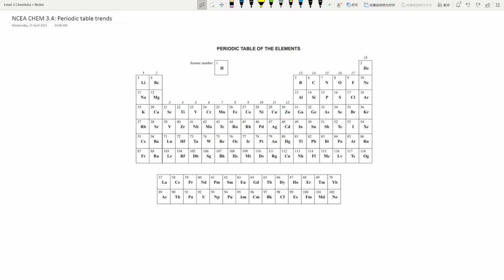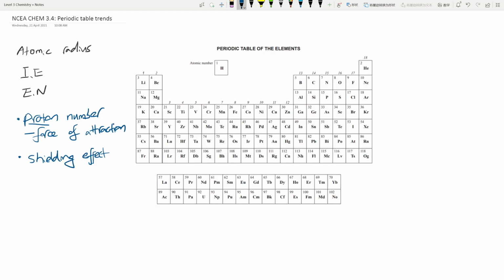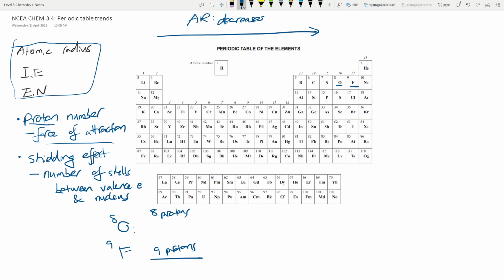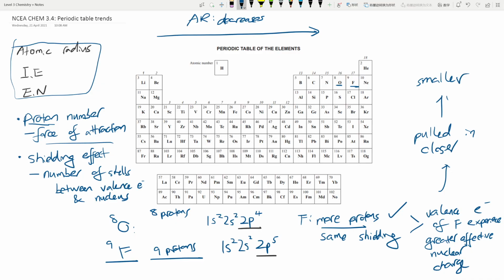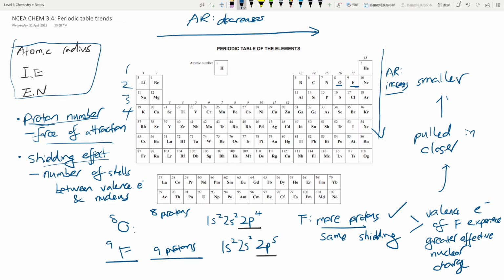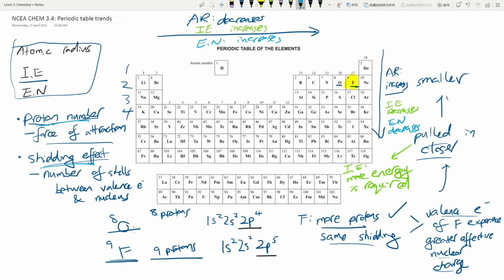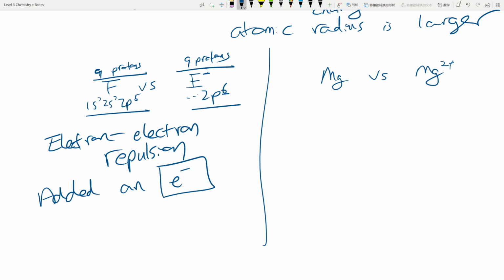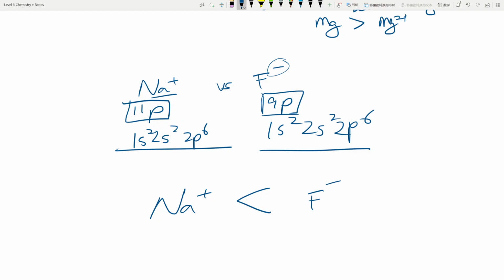NCEA L3 Chemistry Periodic table trends